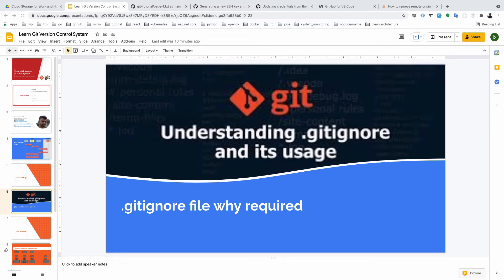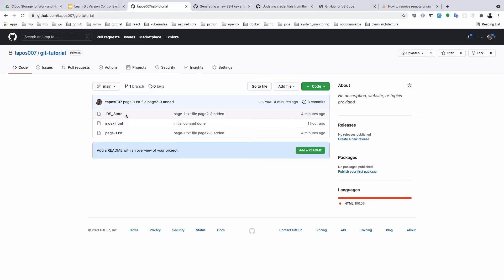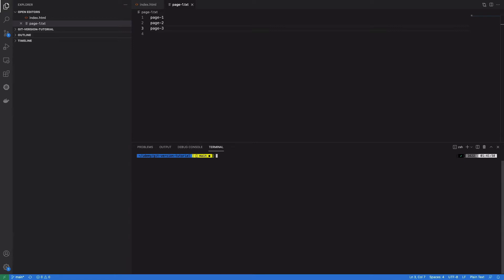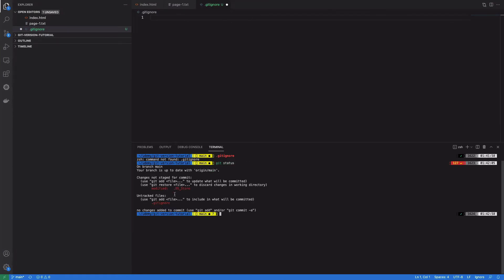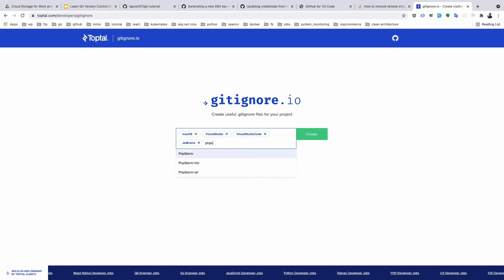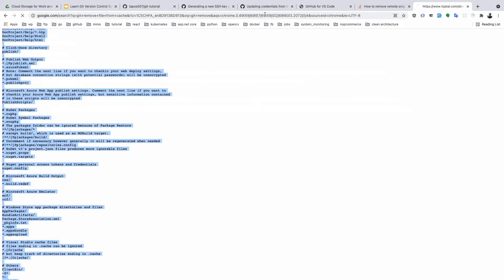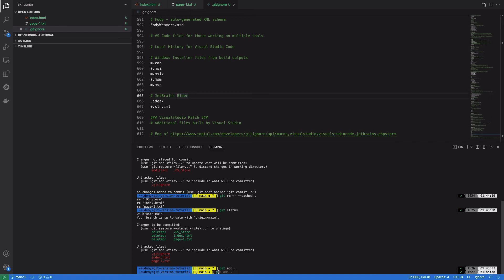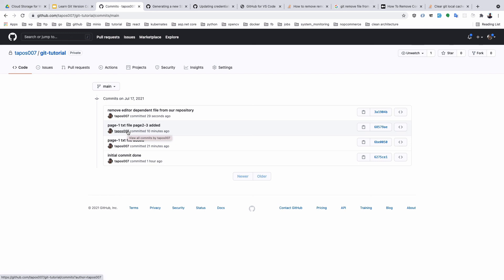Git and Github for version control (part- 5 gitignore file setup)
Git and Github for version control  tutorial series you learn how to implementation git in your version control system.

 This tutorial series is for learning version control system properly.
 We learn

 1) what is version control
 2) why we use Git
 3) git initialise
 4) git development , staging, local repository and server repository
 5) https vs ssh key file
 6) how to change git remote repository
 7) git rebase command
 8) resolve merge conflict
 9) git hard and soft reset
 10) git branch system
 11) merge branch and many more feature